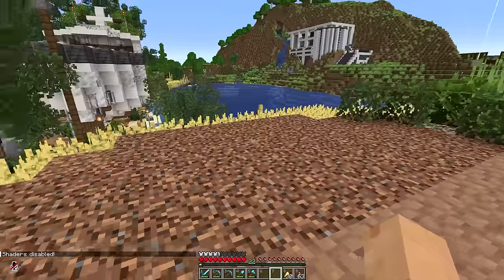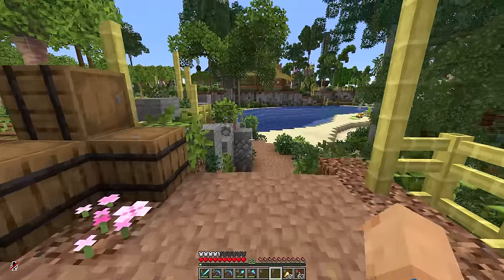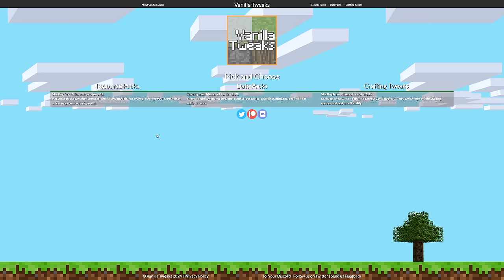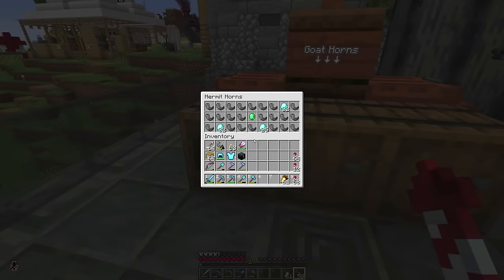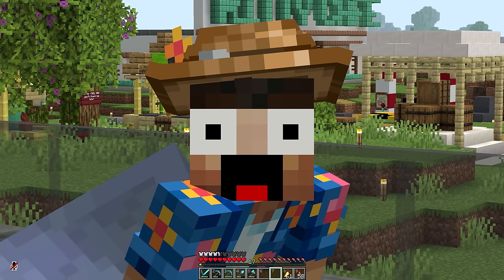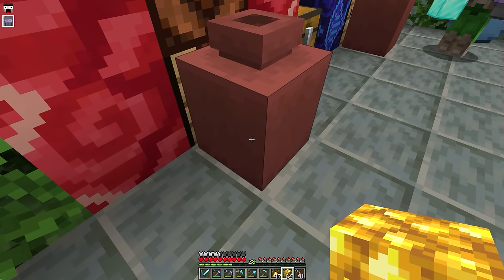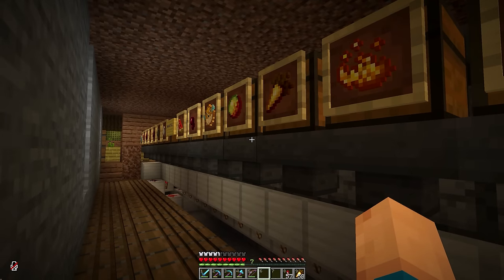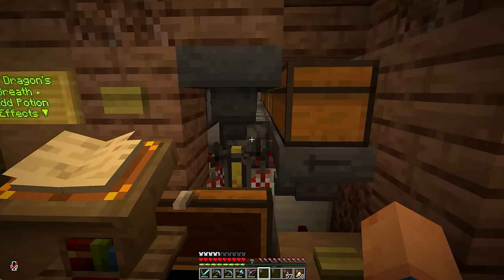Hermitcraft 10 | Ep.9: BUILDING A NIGHTCLUB & TENNIS COURT!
Hermitcraft 10 | Ep.9 In today's episode Keralis does a tennis court mini-game, a nightclub & an automated potion maker! Enjoy everyone and thank you for the amazing support!